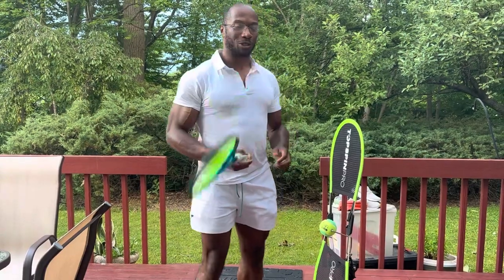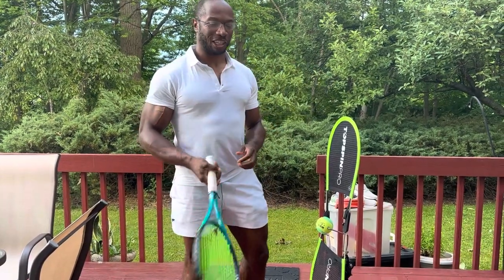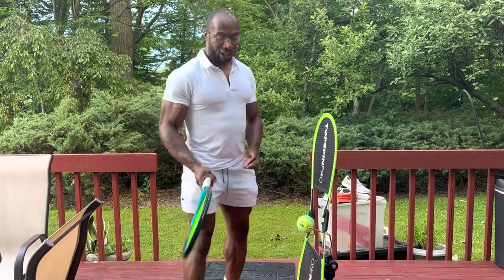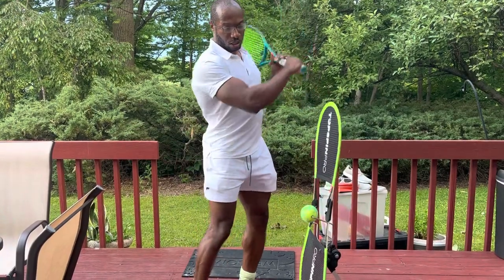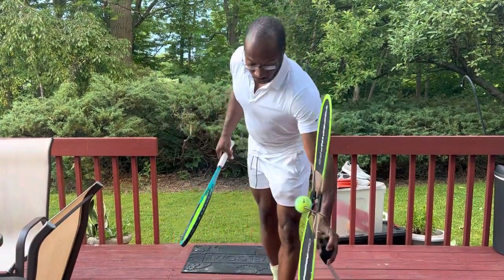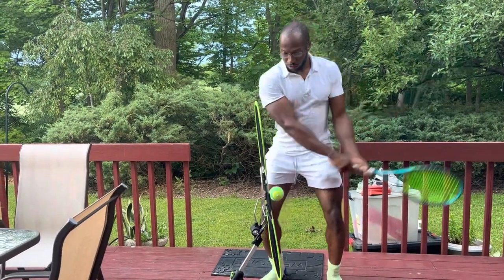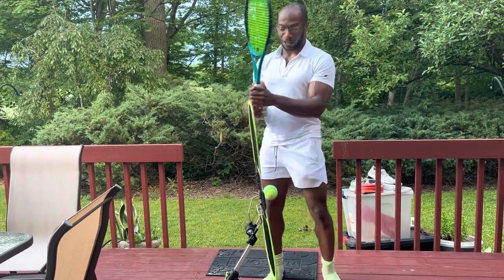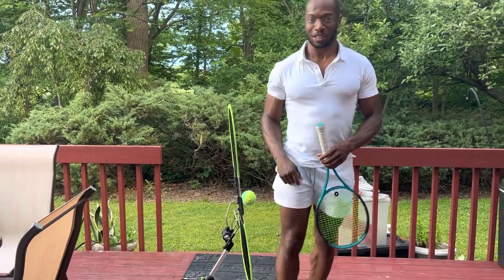Topspin Pro Review. Is it worth it?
Topspin Pro training tool review.   I may add one of these to my office.  It could be a nice break between meetings.